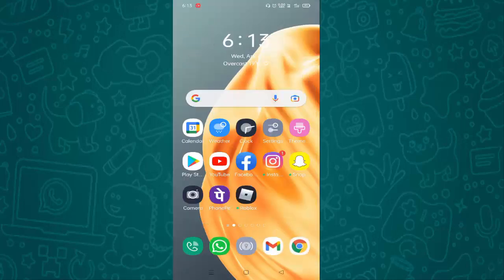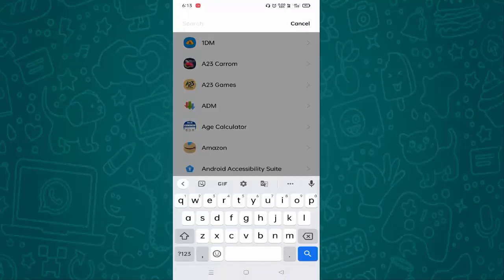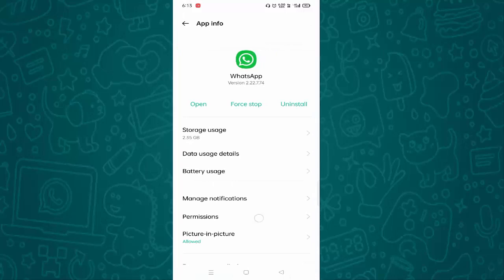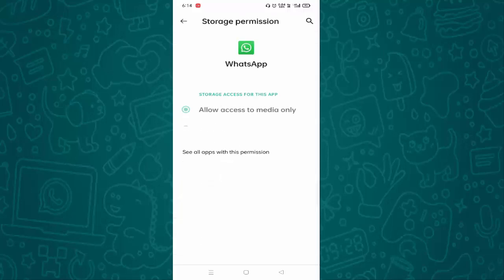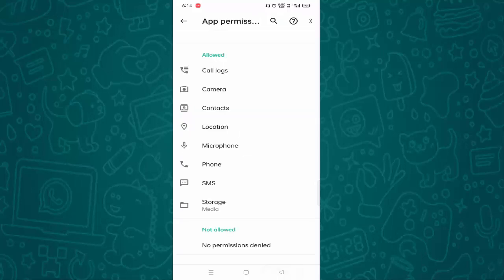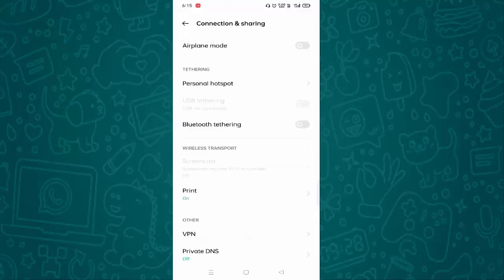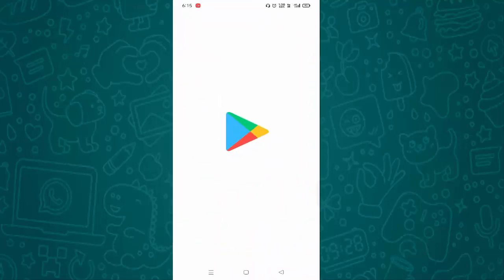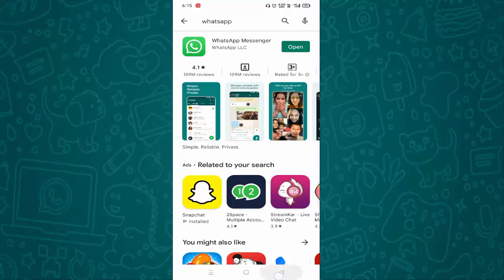How to Fix Sorry this media file appear to be missing WhatsApp Error || WhatsApp Download Failed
Fix Sorry this media file appear to be missing WhatsApp Error
WhatsApp Download Failed